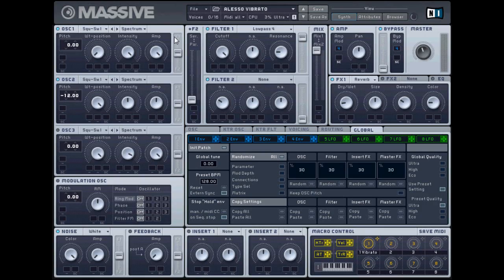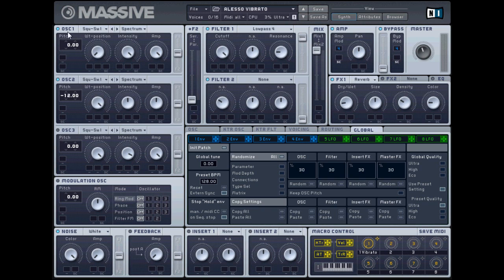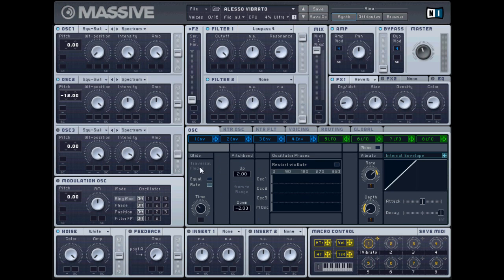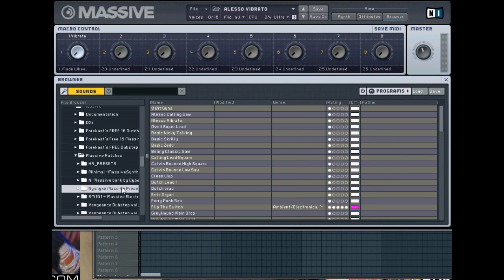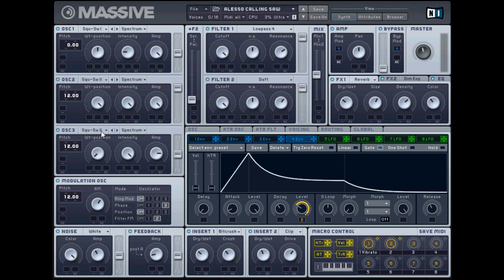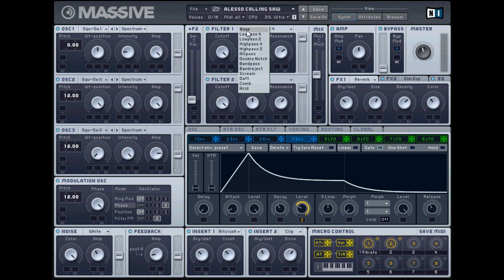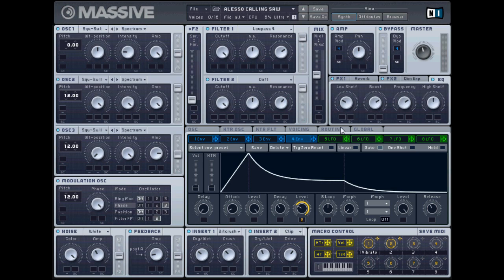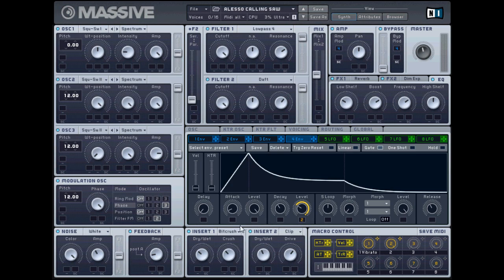How to Make: Sebastian Ingrosso & Alesso, Calling- Vibrato Square + Saw ^_6 ( free presets) Day 29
Hit the 720p ^_6

This is in the style of Sebastian Ingrosso & Alesso - Calling. A Vibrato Square Patch Plus a Saw Patch ( thats not very good meh panda )

*( Midi Included )

One can easily download this for free on my Facebook Page !

Next to the number of Likes you will see Free ! Patches/ Music

Click on this, follow the instructions aka click " Like " in the upper right hand corner. This will bring you to a page where you can download this and soon to be MANY other free patches, tracks, sound banks etc.

You Want:

-Day 29-33 - Calvin Harris , Bounce - Im not Alone , Benny Benassi Satisfaction Saw, Ferry Corsten - Punk Saw , Sebastian Ingrosso & Alesso - Calling ( Loose My Mind ) Saw and Vibrato Square ... ^_6 ( Nyonyxx)

Check my other videos for Lmfao, Mord Fustang, Tiesto ,Swedish House Mafia Presets and MANY MORE also on my page !

I appreciate the support and I promise the patches will only get better from here ^_^

Please also check out my Soundcloud as I have a TON of new songs in the works, with shit I promise youve never heard before.

With Love , Nyonyxx

NOTE the above presets are not Eq'd, mixed, or other wise touched. This is not a " song" but merely used to show you what the presets sound like BARE. I used Massive 1.1.5 to create.